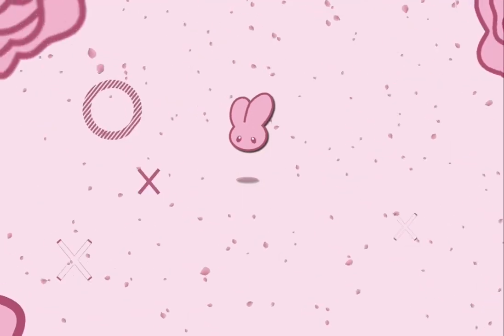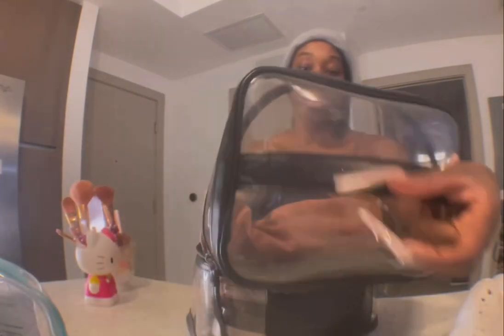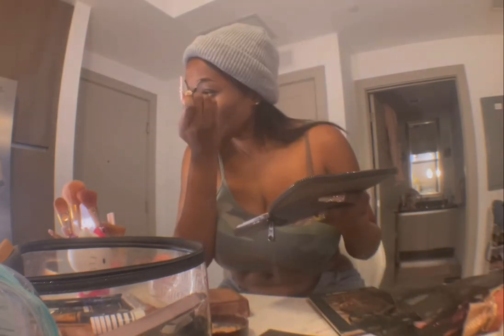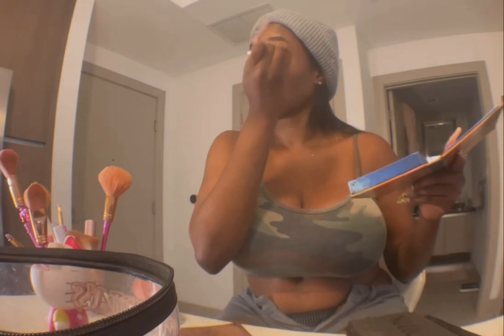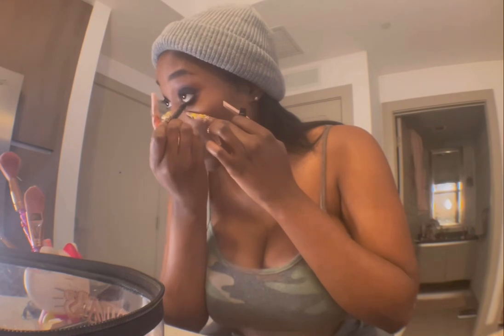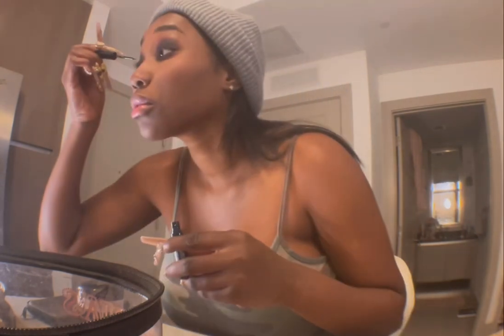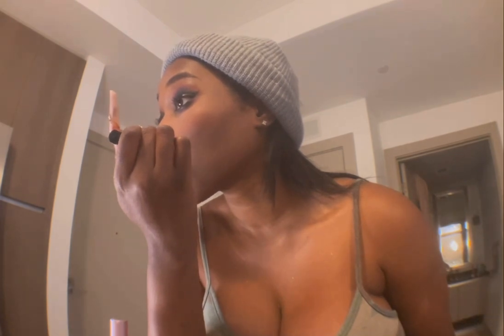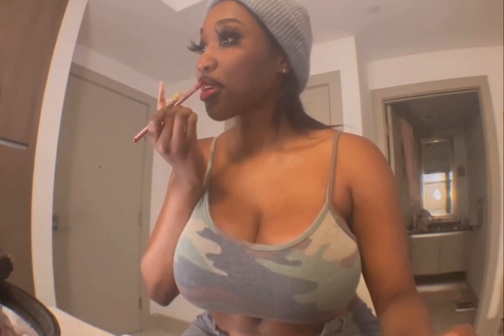♡ GOTH EMO BARBIE MAKEUP TRANSFORMATION ︱ LILY DIOR ♡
Lilydiorofficial.com